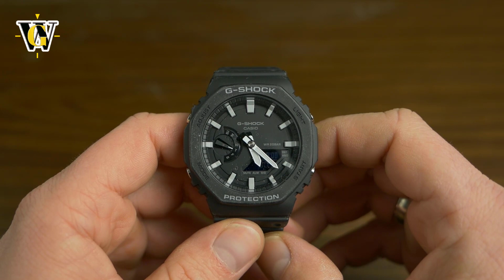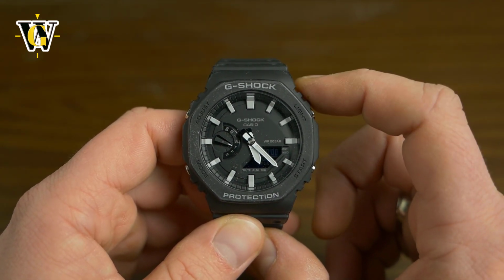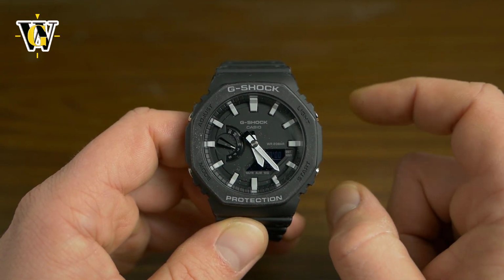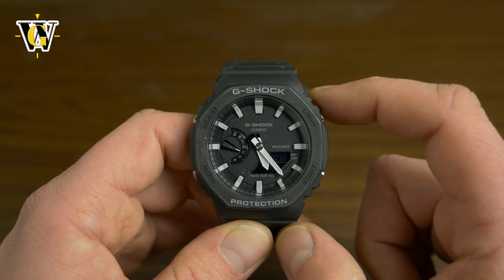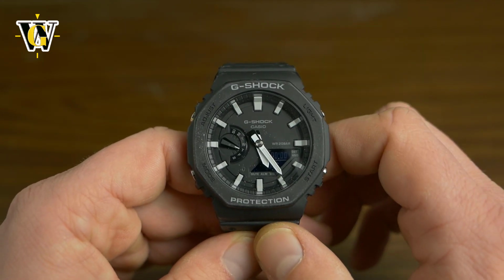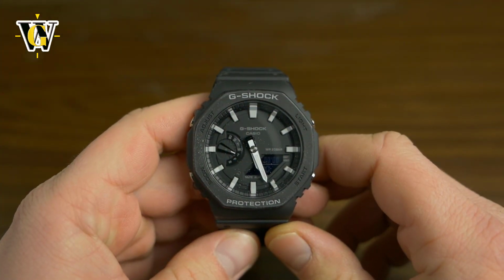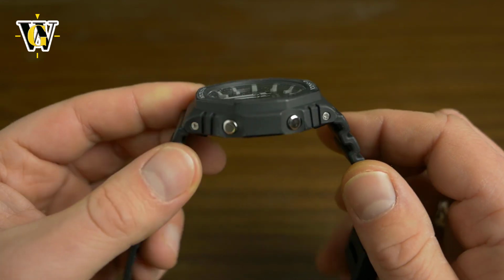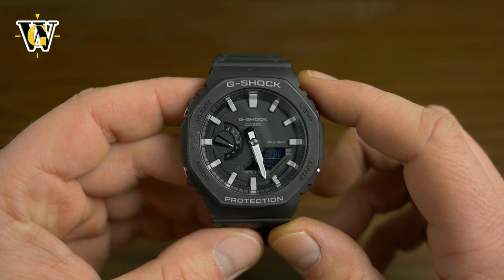GA2100 G-shock EXTREME shock test - will an analog watch survive? GA-2100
To purchase the black and white version on Amazon, use this
To get the all red version
To get the all black
Using the link below and purchasing ANYTHING on Amazon thru this link gets the channel a commission, so THANK YOU!!

Let's see just how tough is one of the most talked about G-Shock of 2019, the GA2100. Also known as Casio Royal Oak and AP G-Shock, The GA-2100 has gotten a lot of attention from people that are not into G-Shocks usually, and that is the result of a much cleaner and simpler design of this model. It looks a lot more serious, and less like a toy. I personally LOVE the design and love the size! The GA 2100 comes in more and more color variations meaning Casio is aware of it's success.
This time I got the black and white version which is the most legible!
When I did the series of torture tests more than 2 years ago using digital G-Shock, many people wanted to see how an analog watch would do, since it has moving parts including the hands. Well, your wish is finally getting fullfilled!
Using an industrial paint shakes, we'll shake this thing into pieces. or not, watch to find out.